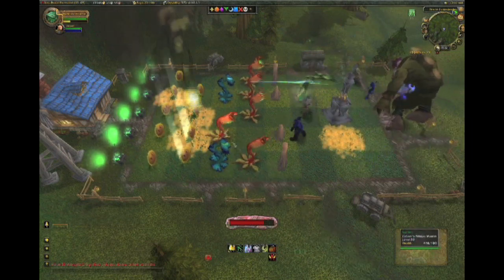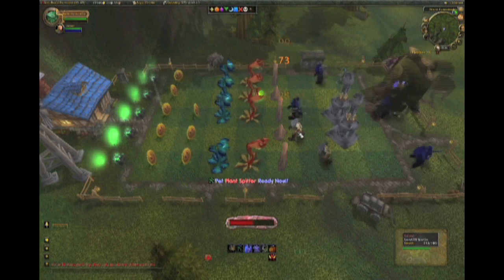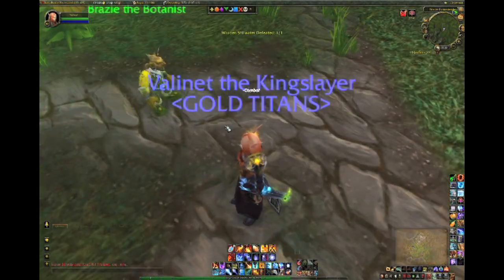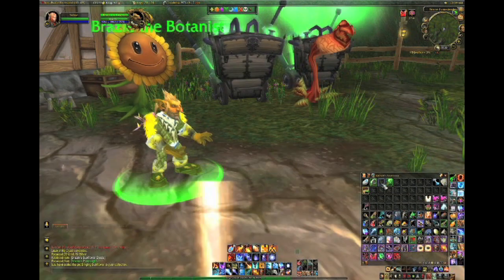World of Warcraft - Singing Sunflower Plants v. Zombies full quest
Valinet takes you through the last quest in new Hillsbrad Foothills before you get the Singing Sunflower pet. And then shows off the pet.

and Youtube's AcademyArtVenture